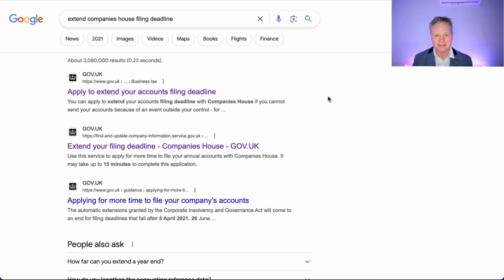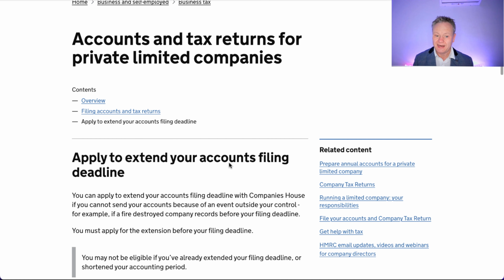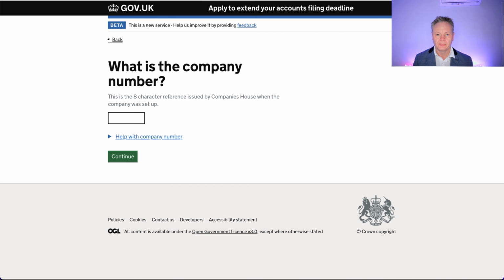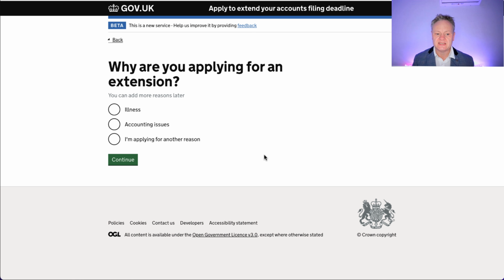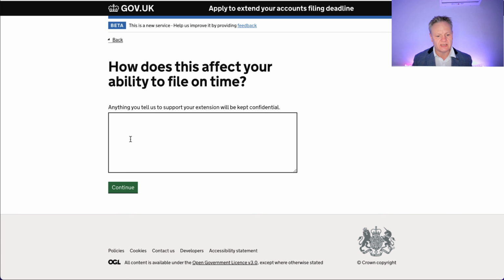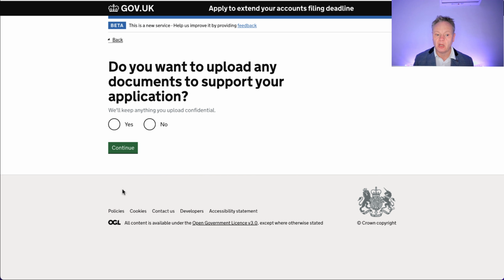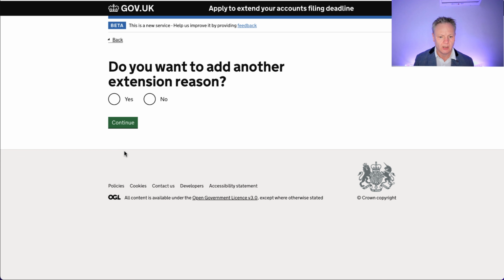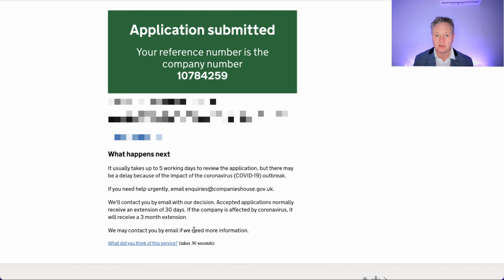UK Limited Company Deadline Extension At Companies House - A Step by step guide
Need cost reducing bookkeeping services? Tell us more

In this informative video, we guide you through the process of filing an extension for your UK Limited Company with Companies House. Navigating the intricacies of filing extensions can be daunting, but our step-by-step tutorial breaks down the procedure, ensuring a smooth and hassle-free experience for company owners and directors.

🔍 Topics Covered:

Understanding the Need for a Filing Extension
Eligibility Criteria for Extension Requests
Step-by-Step Guide to Filing for an Extension
Required Documentation and Information
Tips for a Seamless Extension Process
Whether you're a seasoned entrepreneur or a first-time company director, this video equips you with the knowledge and confidence needed to successfully apply for a filing extension with Companies House. Stay compliant with regulations while efficiently managing your company's administrative responsibilities.